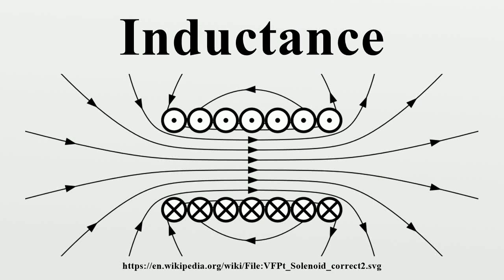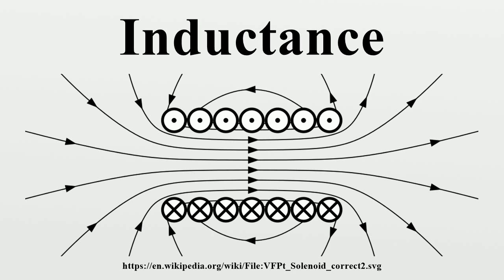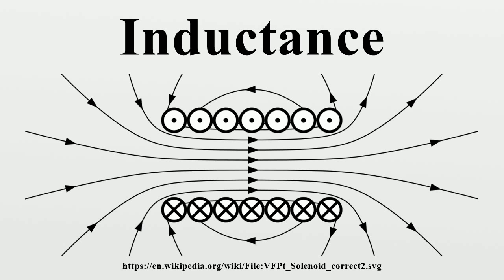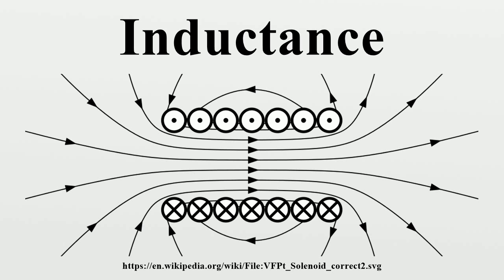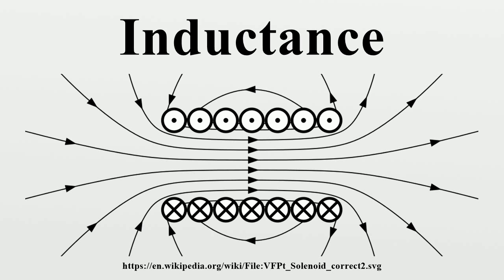Inductance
In electromagnetism and electronics, inductance is the property of an electrical conductor by which a change in current flowing through it induces an electromotive force in both the conductor itself and in any nearby conductors by mutual inductance.These effects are derived from two fundamental observations of physics: a steady current creates a steady magnetic field described by Oersted's law, and a time-varying magnetic field induces an electromotive force in nearby conductors, which is described by Faraday's law of induction.

Image-Copyright-Info
Author-Info:   Geek3

Image-Copyright-Info